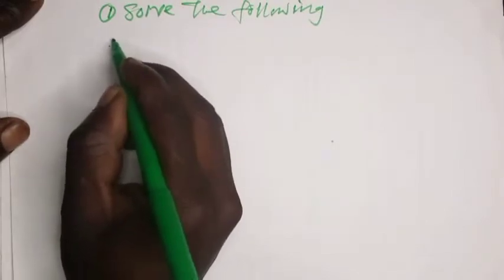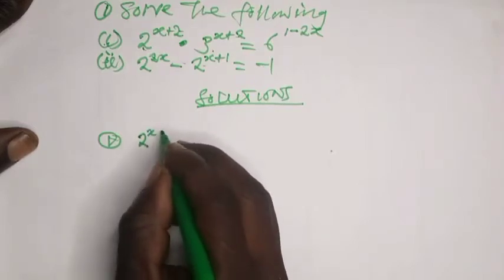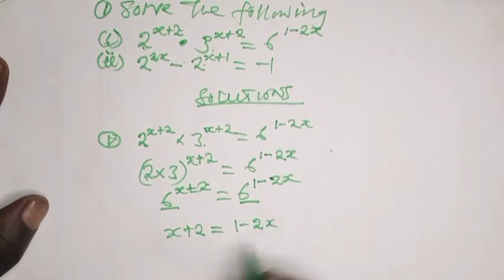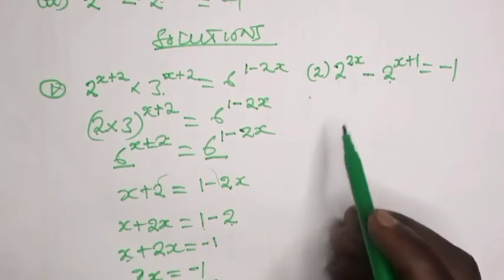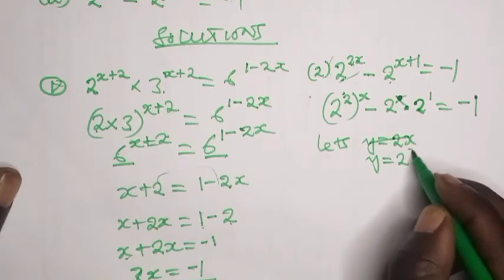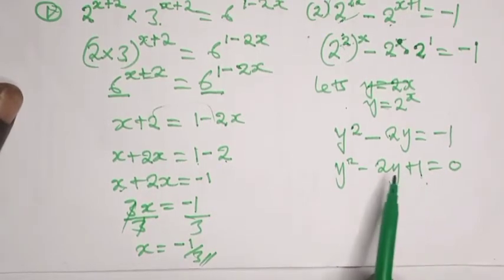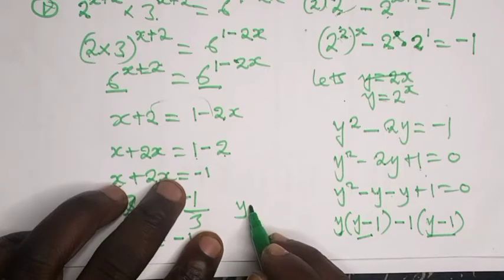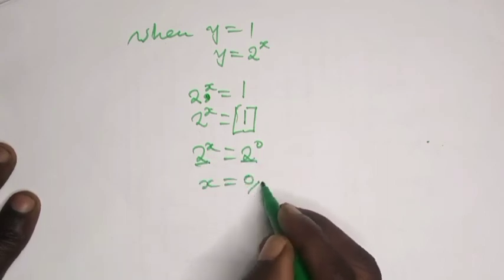How To Solve Indices And Laws To Follow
negative indices, fractional indices, laws of indices
In this tutorial we are going to learn how apply the lawsindices the are rules we mast follow when solving indices problem
Multiplication, division, powers ,any number reased to power one is equals to the same number
Any number reased to the power 0 is equal to 1
Any number to power  negative is one /the same number with it's power
indices, fractional indices, laws of indices